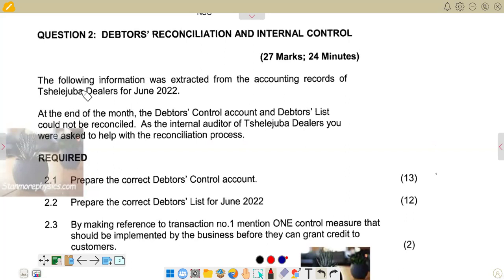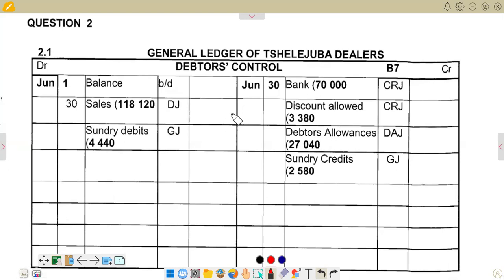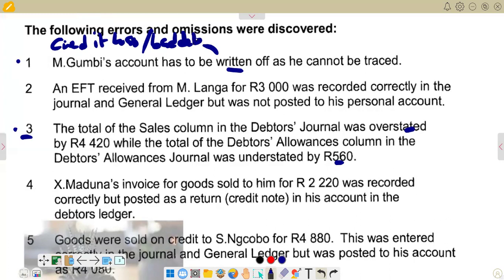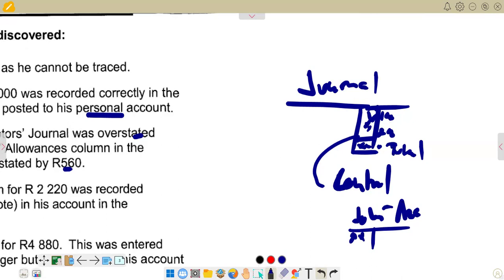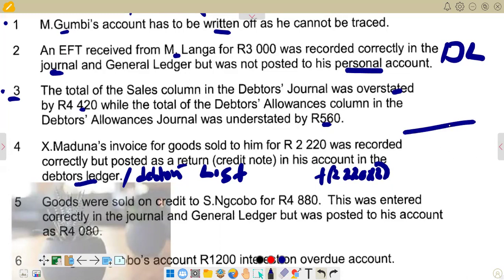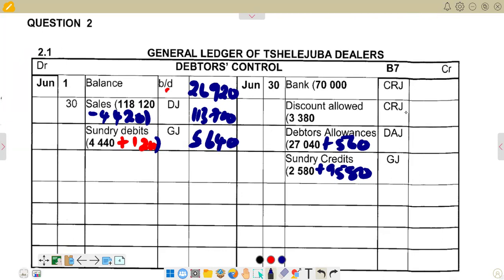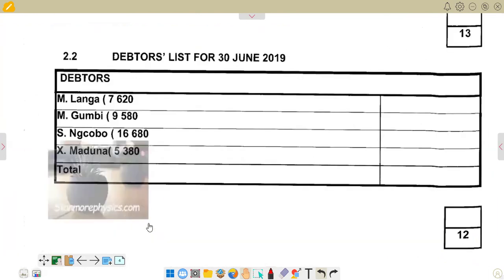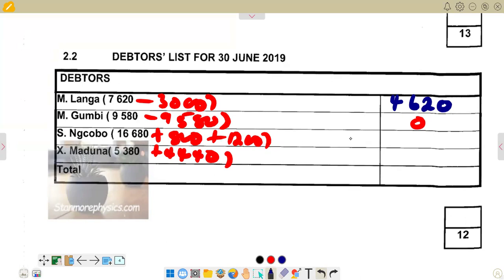GRADE 10 ACCOUNTING DEBTORS RECONCILIATION JUNE 2022